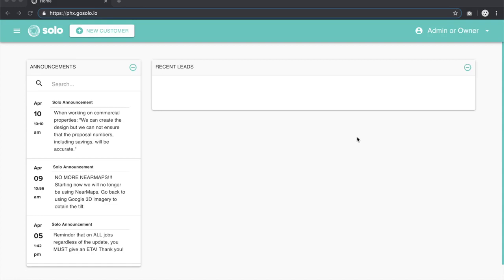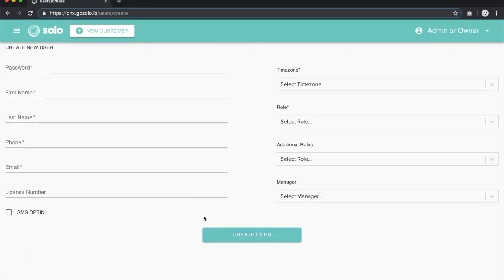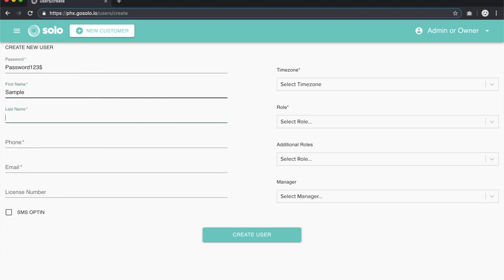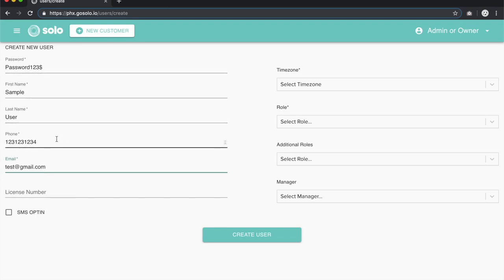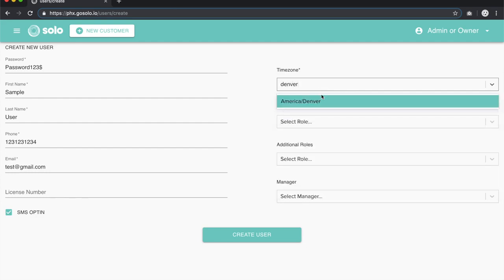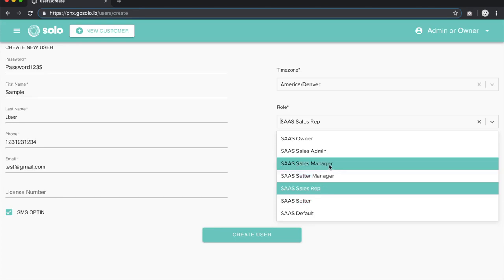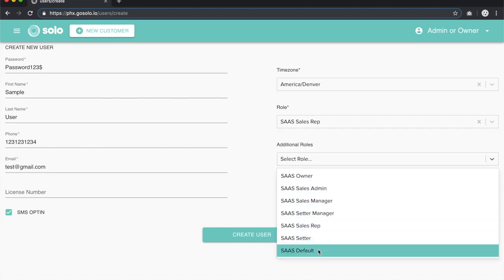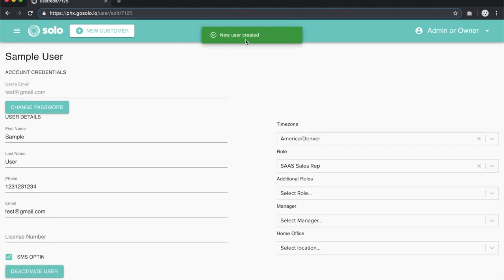Creating a New User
This video will show you how to create a new user in your Solo platform.